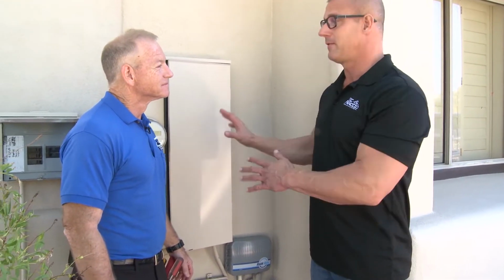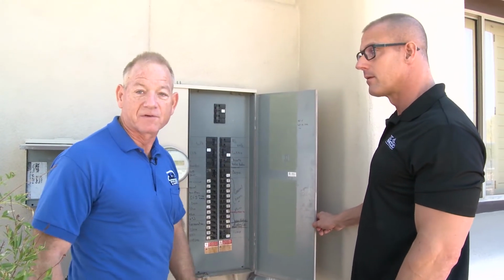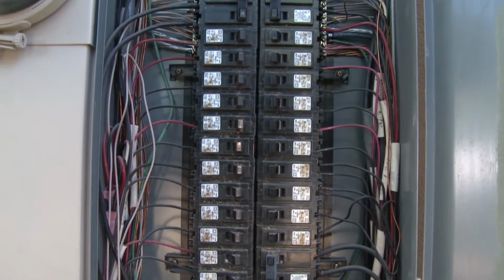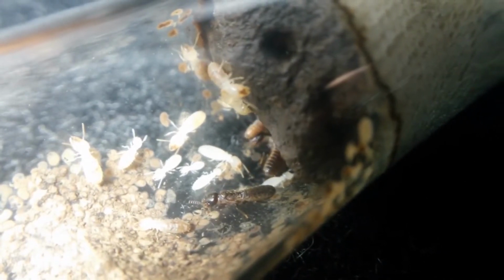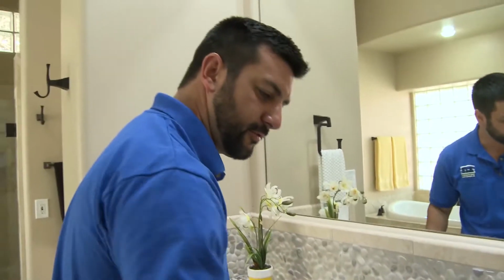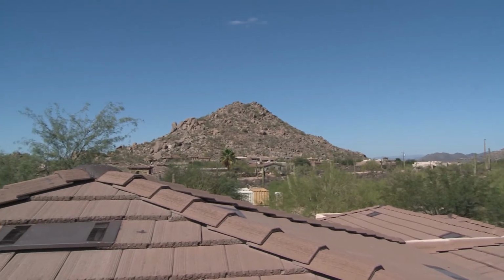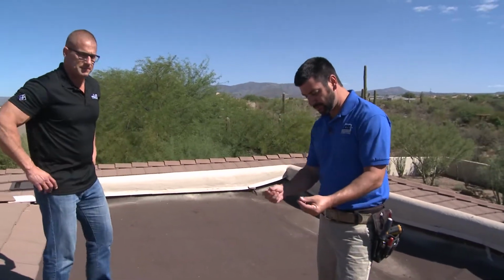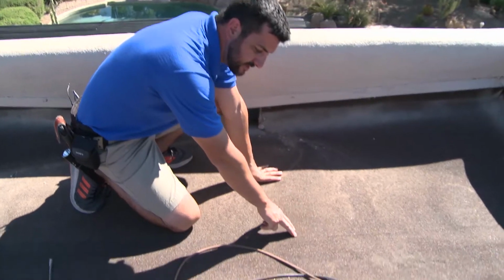HOME BUYERS INSPECTION | AJF Engineering Inspection Company & The Panozzo Team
Find out everything you need to know about your Home Inspection!

The Panozzo Team works hard to educate our clients on buying and selling their homes in the Arizona market.

"We are the Google Maps 🗺 of Real Estate; we help guide you through every twist and turn in buying and selling your home."

Interested in working with The Panozzo Team?

Looking to sell your Arizona home?
Looking to buy your next Arizona home?

📍 🗺. Service Area(s): Scottsdale, Phoenix, and all surrounding Arizona cities.

Kim and Dave Panozzo are National Public Speakers and full-time Professional Real Estate Agents and members of the National, Arizona, Phoenix, and Scottsdale Association of Realtors.